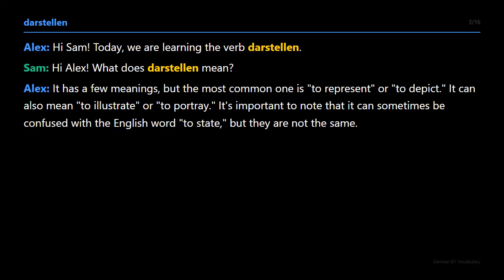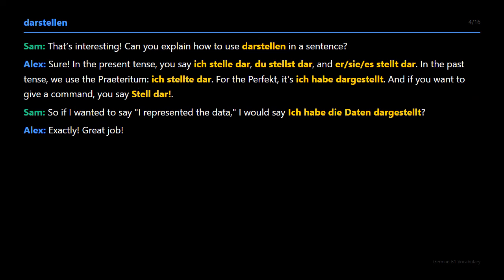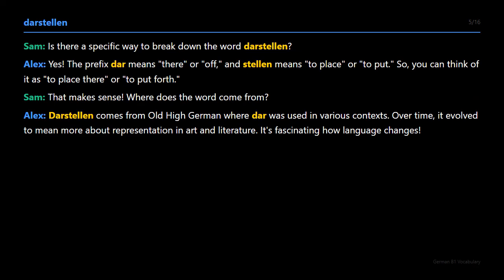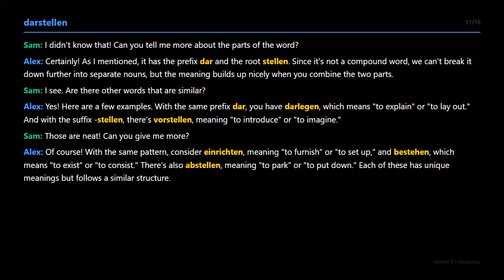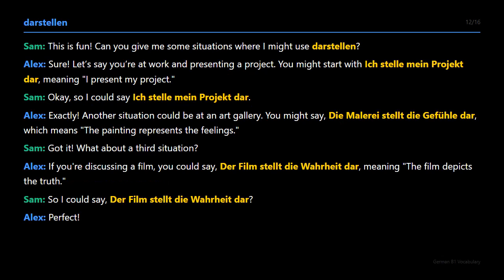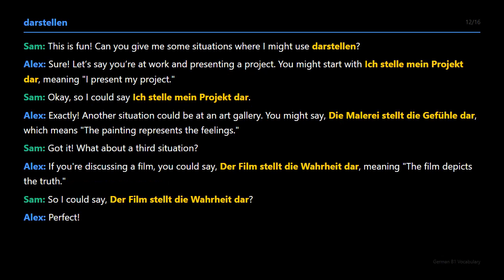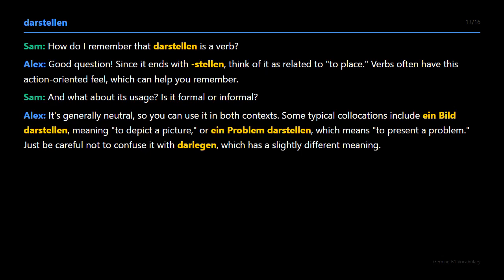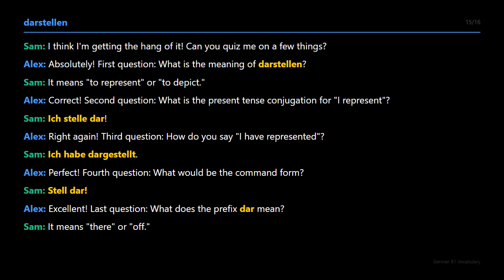German Word: darstellen — to represent | B1 Vocabulary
Understanding the verb «darstellen» is crucial for effective German communication! Once you see this video, you will never forget this word. Ever. In this lesson, Alex and Sam engage in a natural conversation to dive deep into the meaning and usage of «darstellen», ensuring you grasp its pronunciation, grammar, and cultural context.

In this video you will learn:
- The meaning of «darstellen» as 'to represent' and 'to depict'
- How to conjugate it in various tenses
- Common mistakes and confusions with similar English words
- Related vocabulary like «darlegen» and «vorstellen»
- The historical roots and evolution of the word

Why ScientificGermanVocabulary?
- We cover the complete Goethe-Zertifikat B1 vocabulary scientifically.